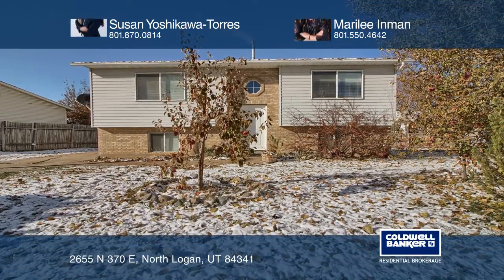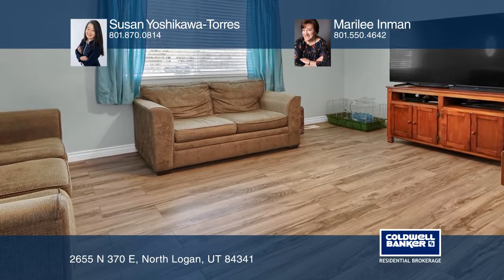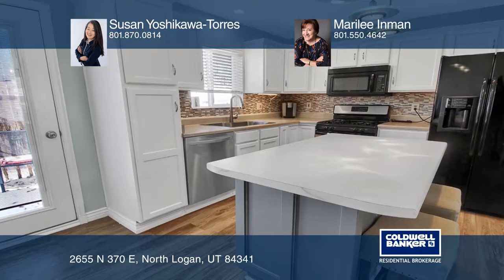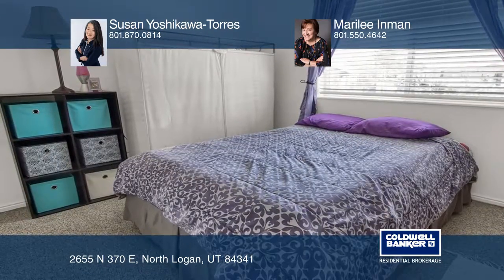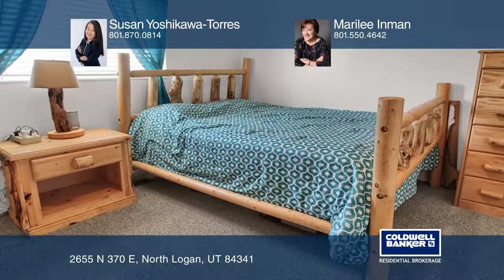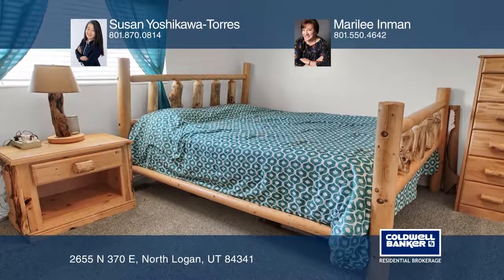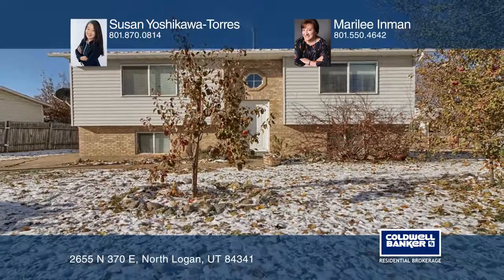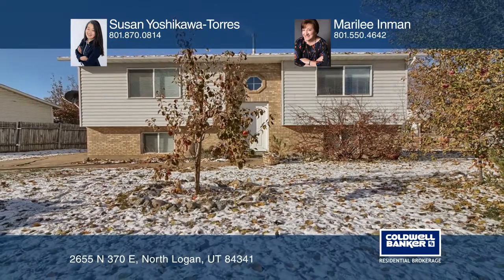2655 N 370 E North Logan, UT | ColdwellBankerHomes.com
2655 N 370 E, North Logan, UT

Clean, updated and ready to move in.  New paint and laminate flooring. A pass-through window opens up the kitchen to the living room making it feel like an open space. A small island, dining area and plenty of white cabinets are included in the kitchen.  Both bathrooms have been updated with new van